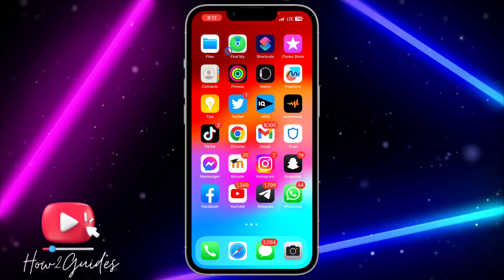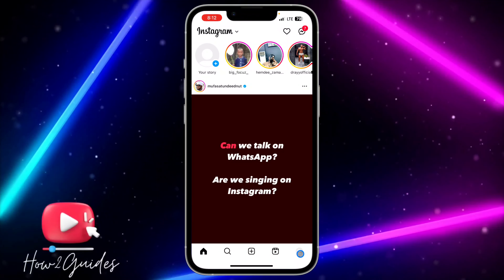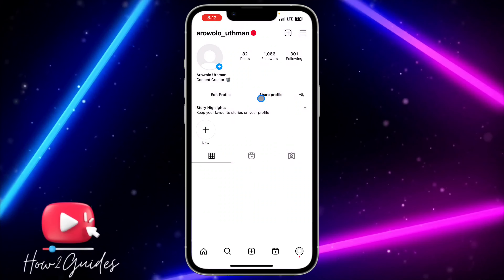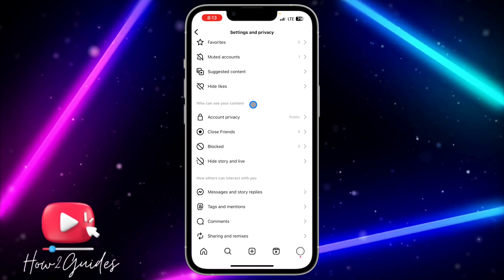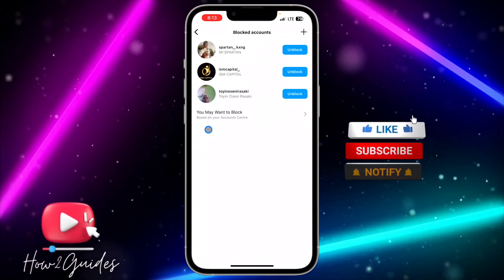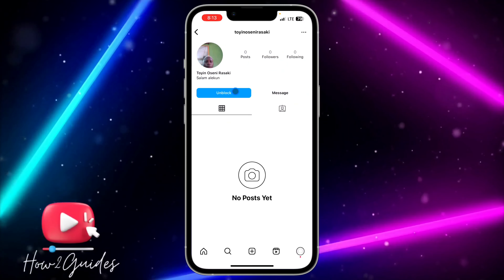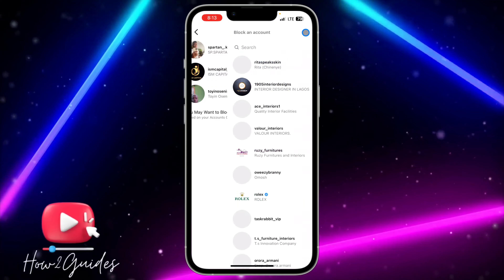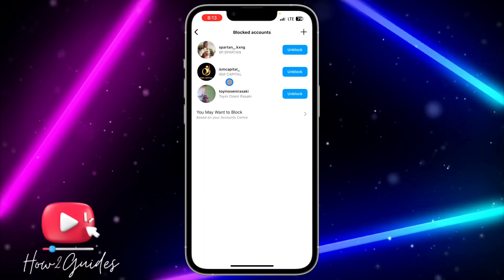How to See People You've Blocked on Instagram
Are you curious to know who you've blocked on Instagram? In this video tutorial, I'll show you exactly how to see the list of people you've blocked on Instagram. By following a few simple steps, you'll be able to access the blocked accounts section in your Instagram settings and easily unblock anyone you want. Don't miss out on this valuable information! Watch now and take control of your Instagram connections.